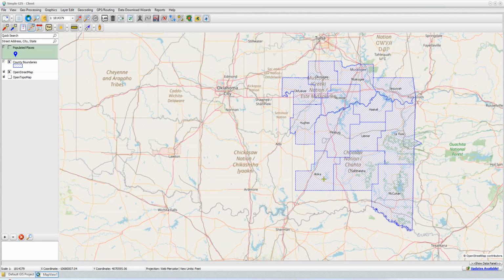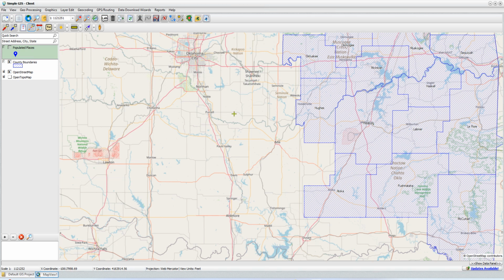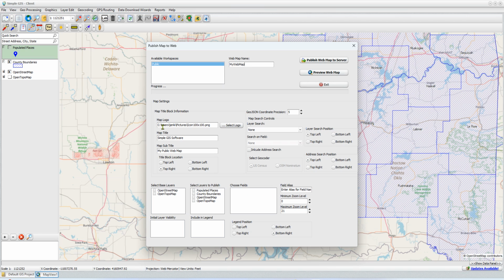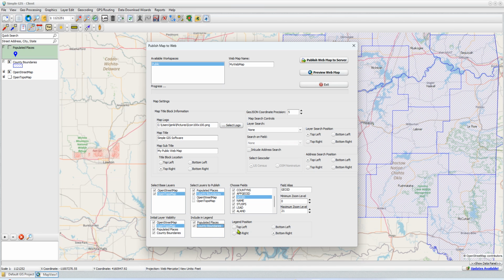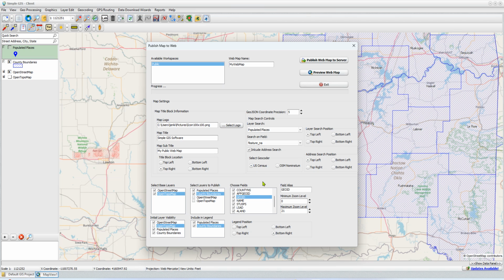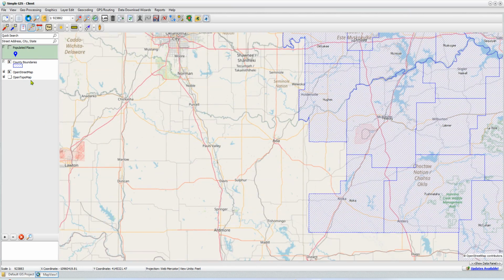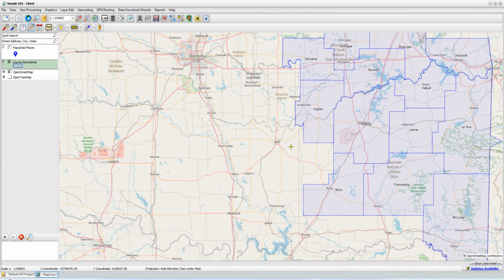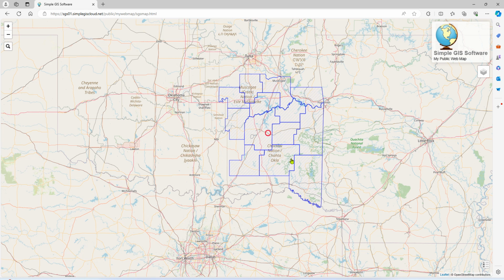Simple GIS Software Tutorials - Publishing Interactive Web Maps to Simple GIS Server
This tutorial shows how to publish a map in Simple GIS Client as an interactive web map in Simple GIS Server that can be accessed from any web browser. Simple GIS Server provides a method to easily share maps and data from Simple GIS Client with other users over the internet. Simple GIS Server is available as an on-premises application that can be installed on users hardware for an annual subscription or as a hosted service for a low monthly fee.